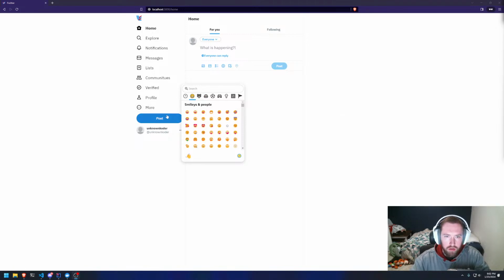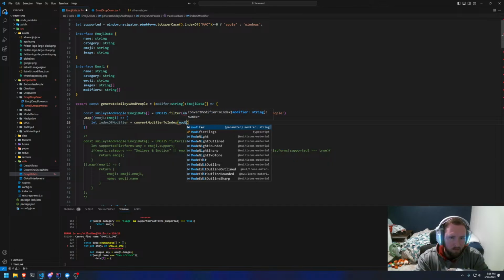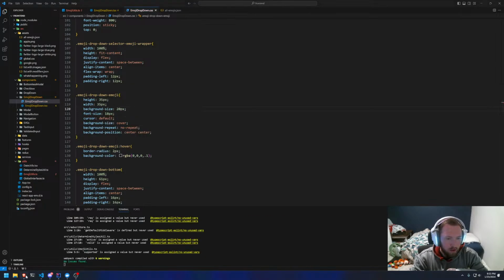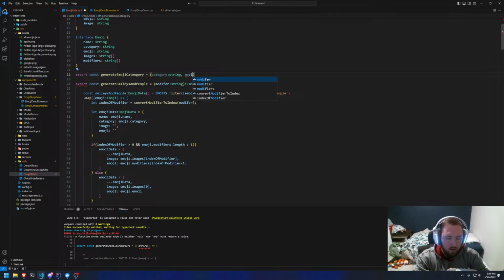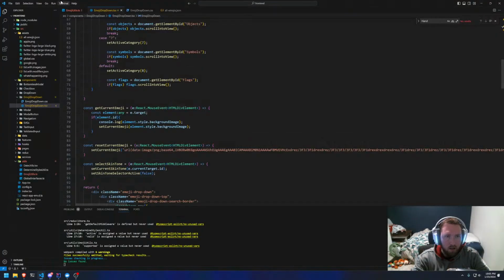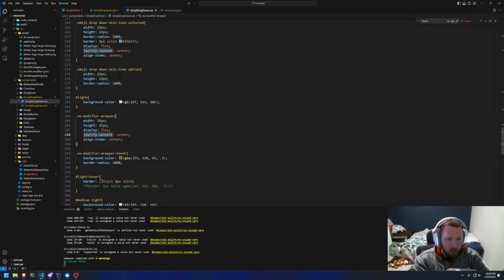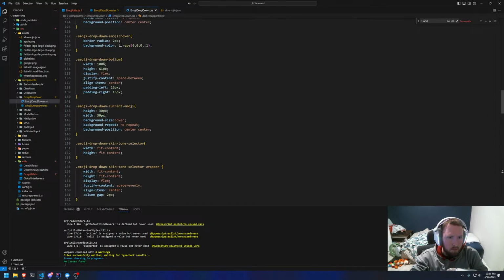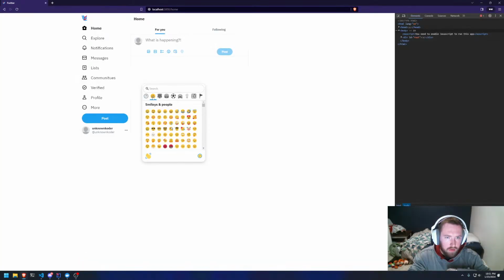Lets Build Twitter Live 01/23/2024 || Live Java and ReactJS Development